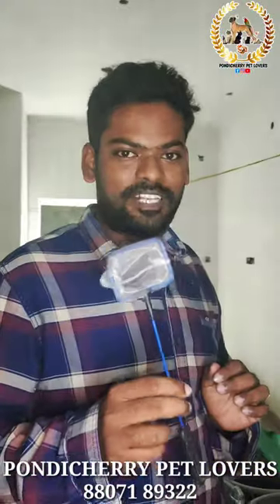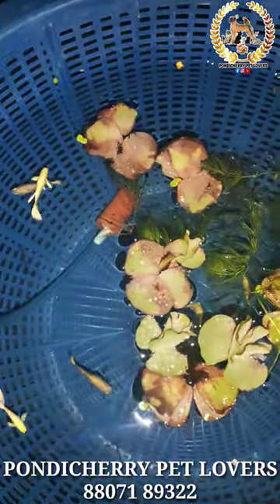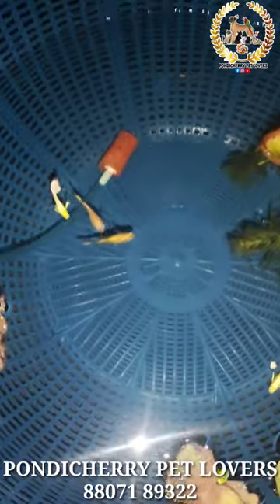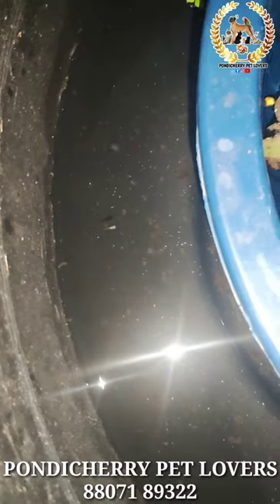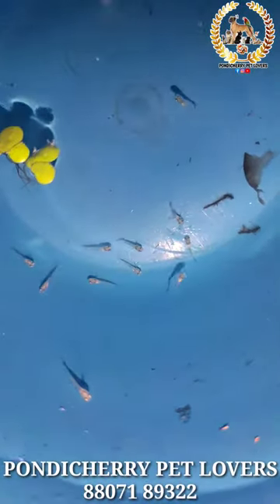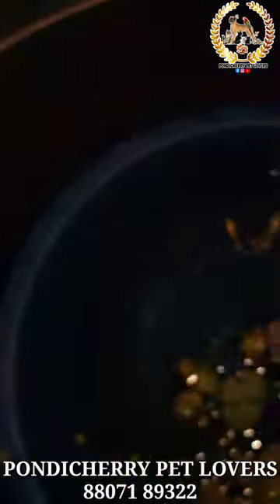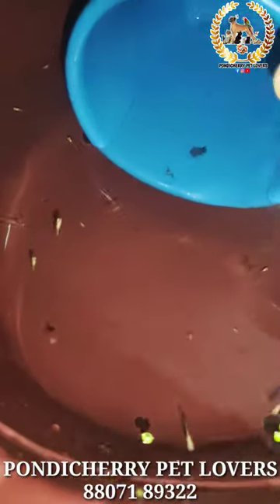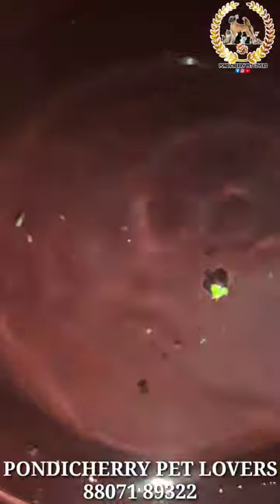தங்க மீன்கள் குட்டி full gold guppy kutty| Full gold guppy fries😍😍😍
gold fish guppy